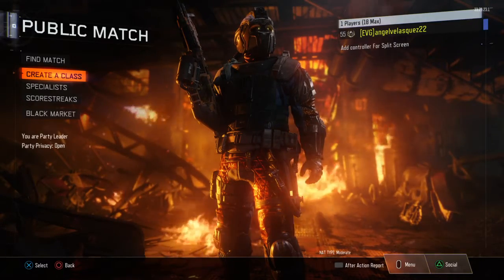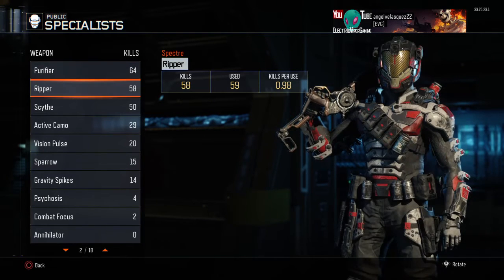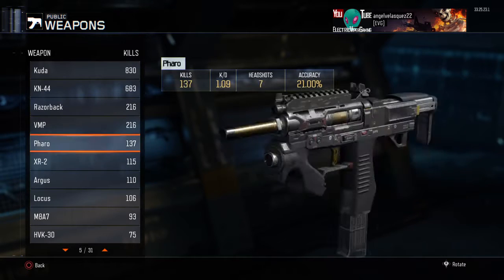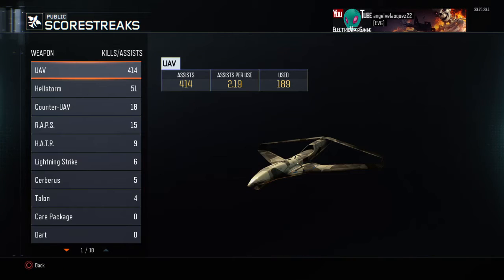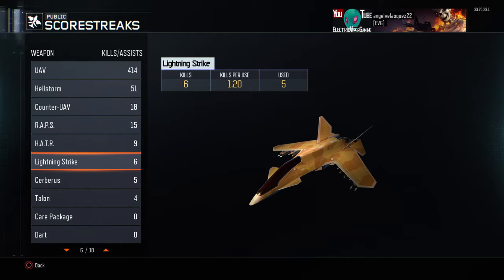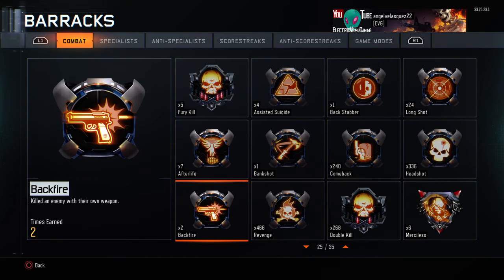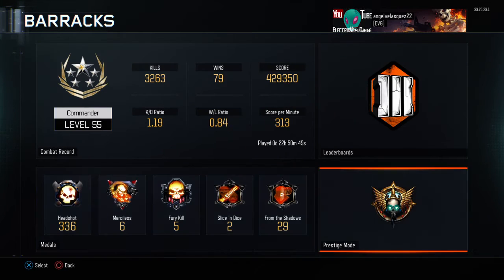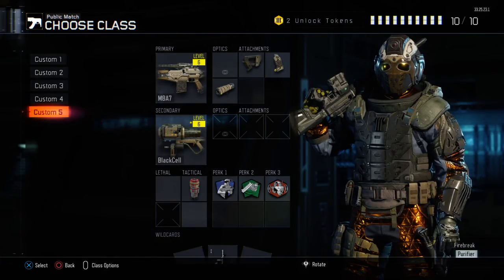Call of Duty®: Black Ops III:My Stats before Prestige 1